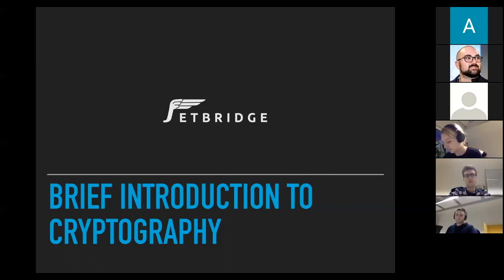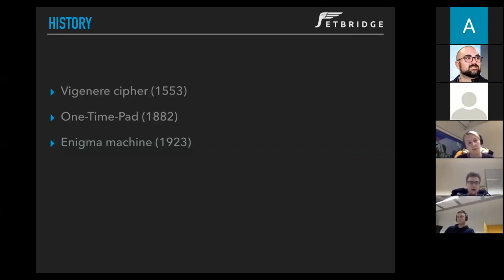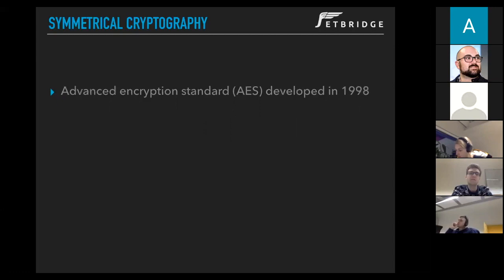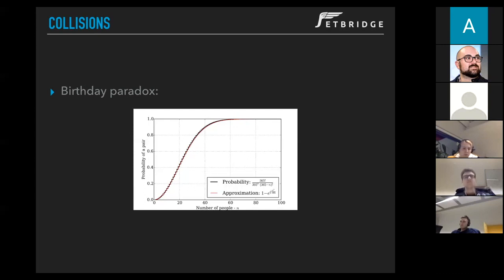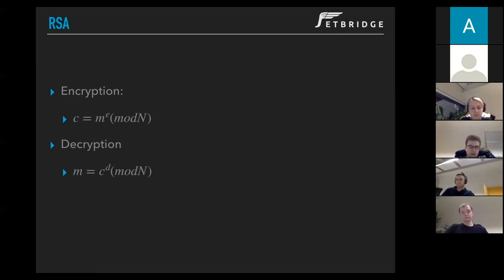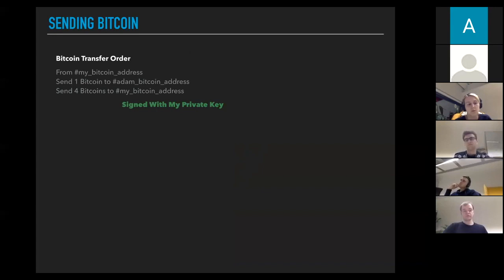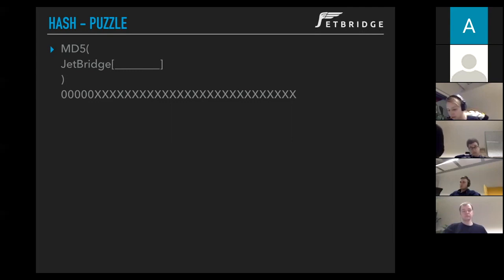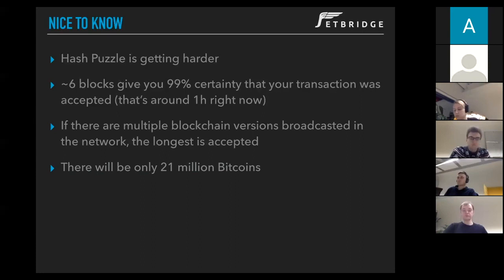Why Recruiters Need to Understand Cryptography and Blockchain.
Cryptography and blockchain are the two hottest (and most lucrative) positions for recruiters to hire for, but with little understanding of how they work, developers won’t respect you. JetBridge’s Lead Frontend Engineer Pawel teaches you the basics in an easy to understand format.